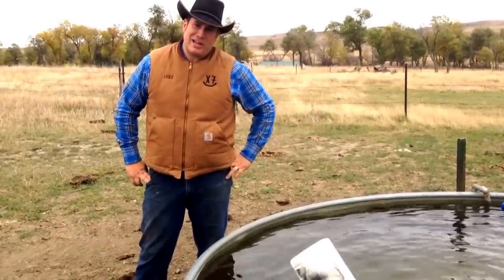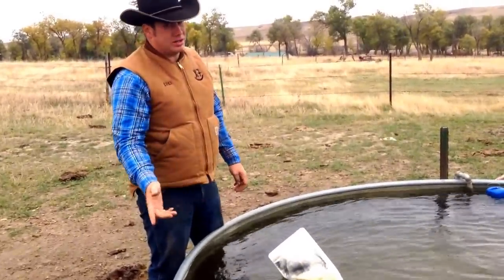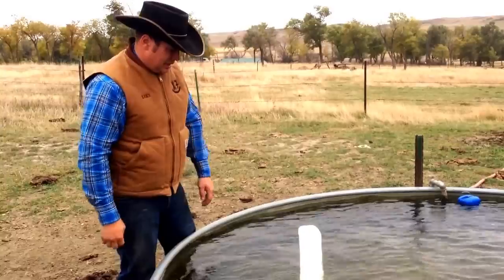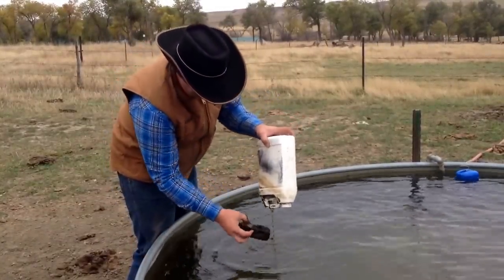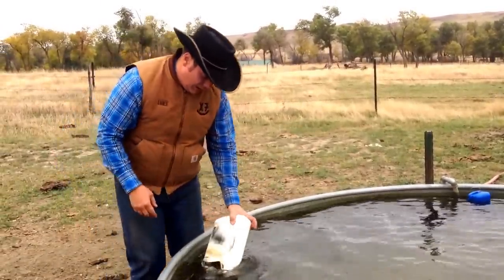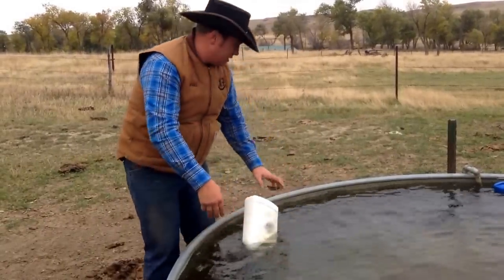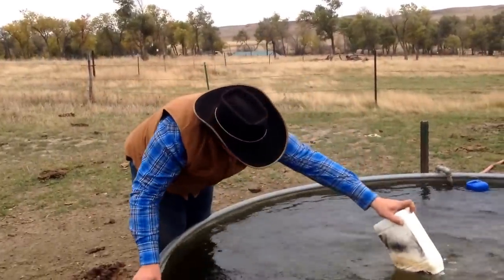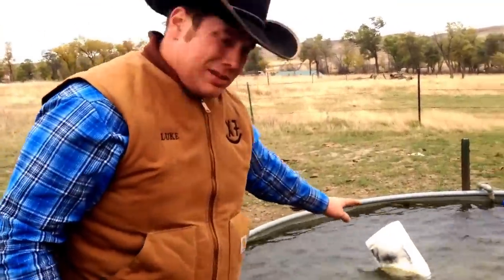Livestock water tank Tip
Identify water level of a stock tank from 100 to 300 yards no problem.cheap and can be made in three minutes or less.Will save many hours of checking water.